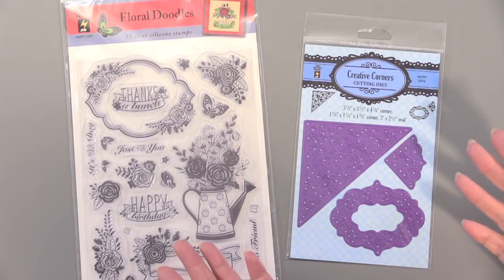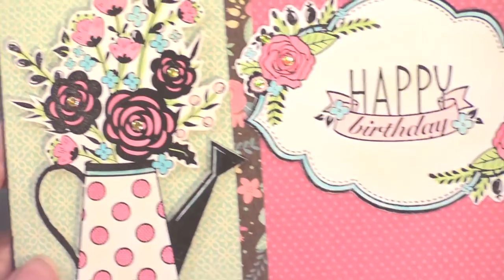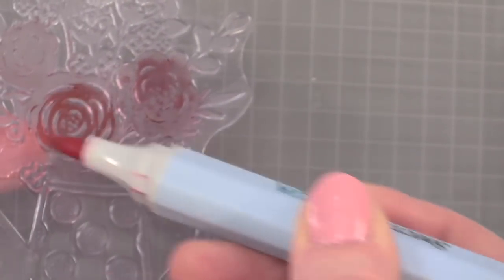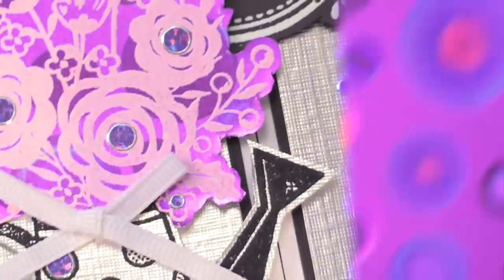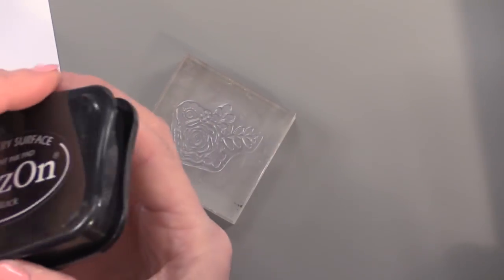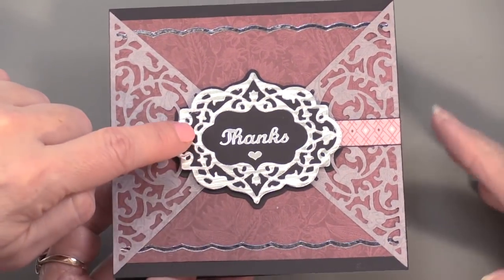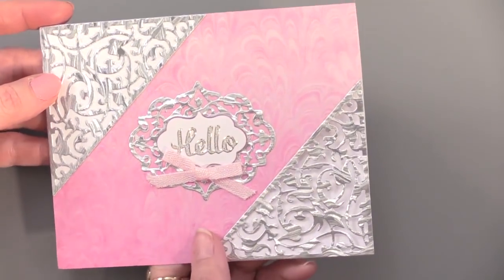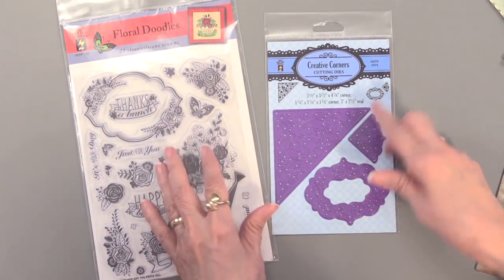Special Edition: Creative Corners & Floral Doodles - Paper Wishes Weekly Webisodes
You'll get 3 Creative Corners cutting dies that die cut 4 unique images and the Floral Doodles Stamp Set including 21 clear silicone stamps!